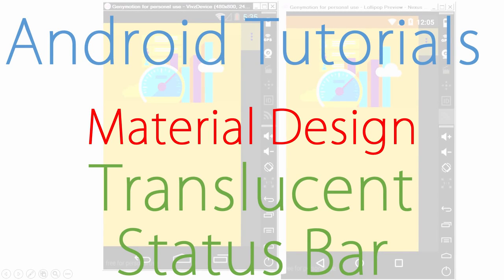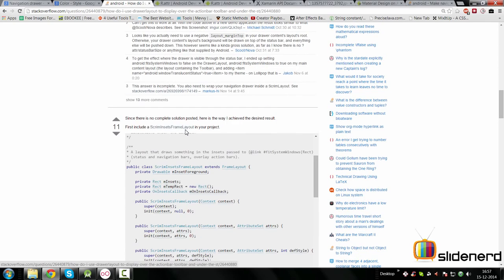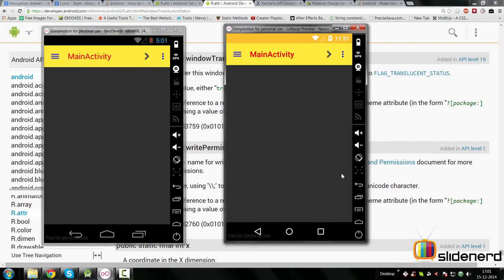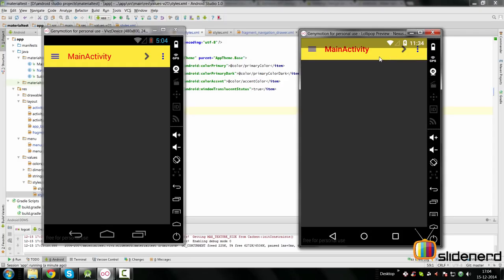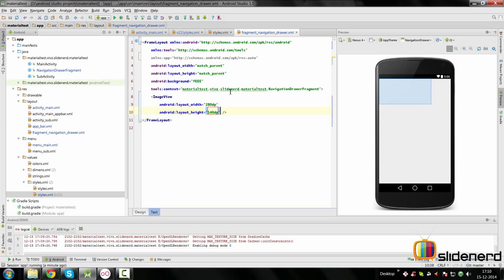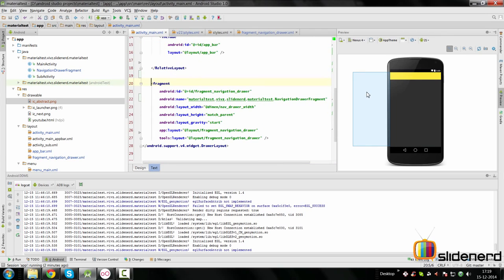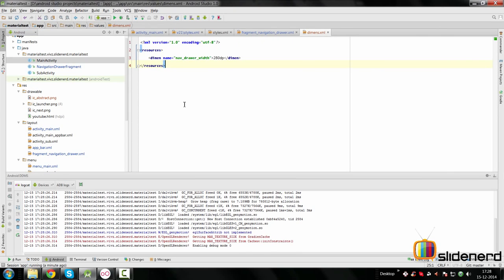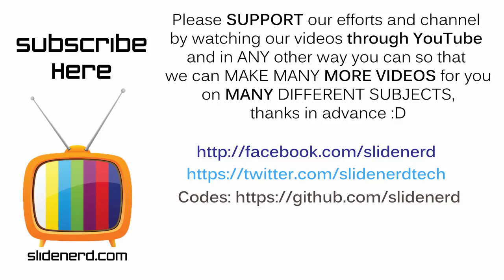Android Material Design Translucent Status Bar HD